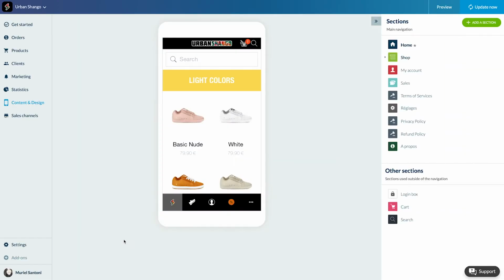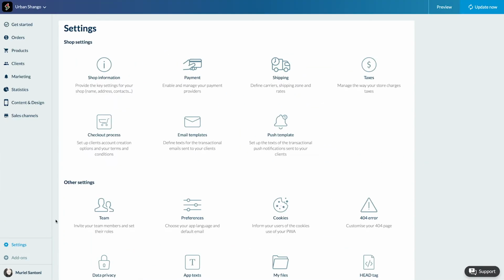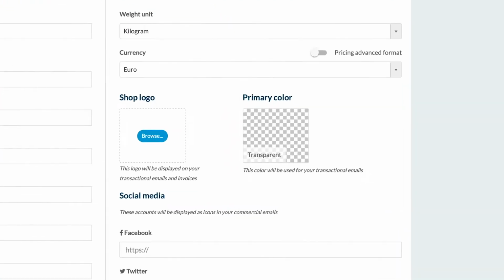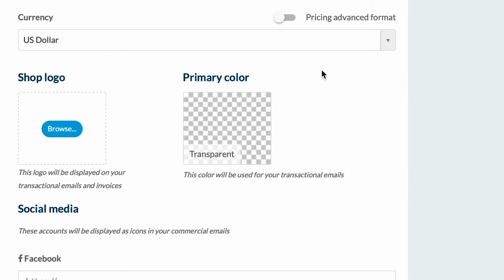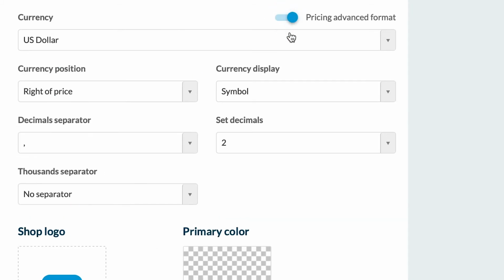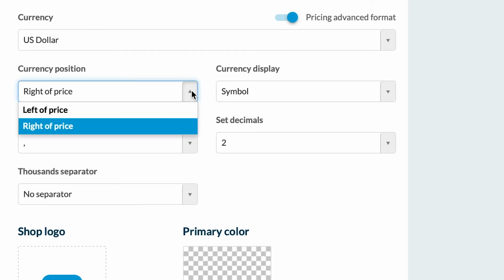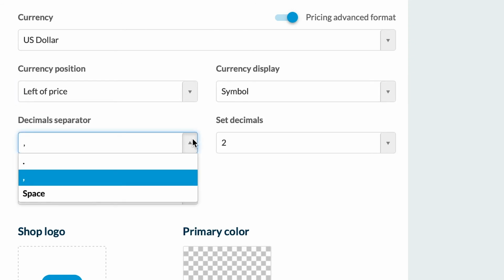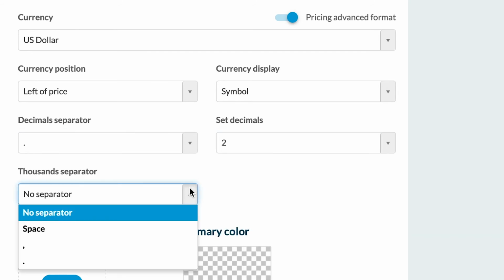How to choose your shop currency | GoodBarber Shopping Apps Tutorials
In this video, we show you how to choose the currency of your shop.

ABOUT GOODBARBER